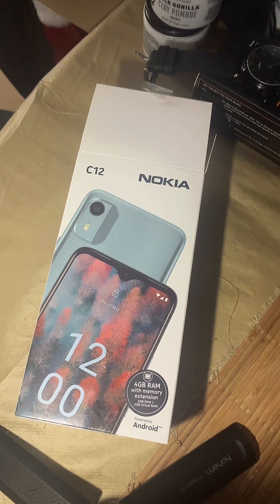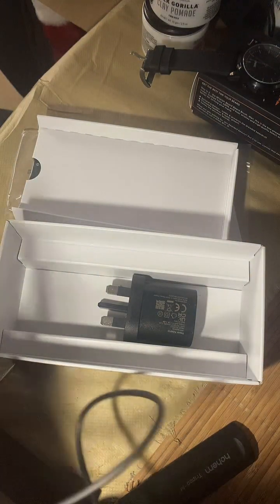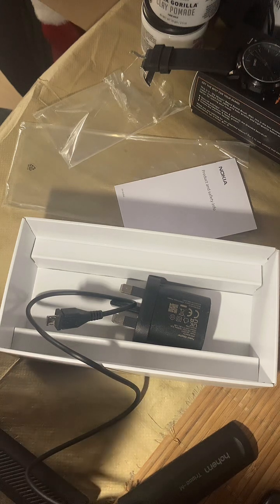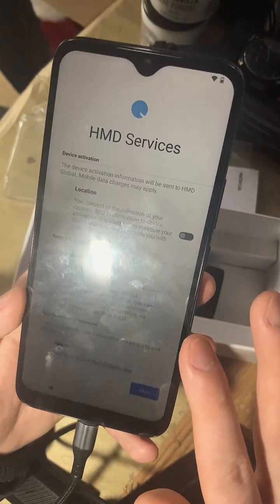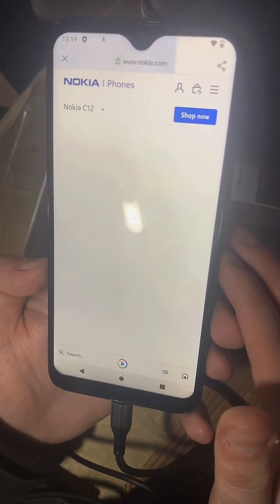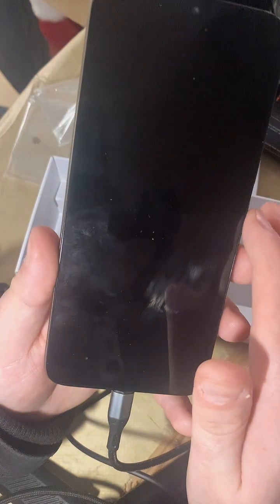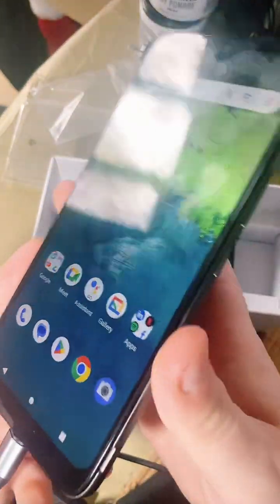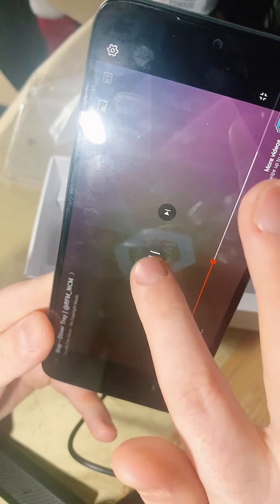"Unboxing the Budget Beast: Nokia C12 Smartphone at Just £69.99! 📱✨ Affordable Tech Delight!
"Unboxing the Budget Beast: Nokia C12 Smartphone at Just £69.99! 📱✨ Affordable Tech Delight! NokiaC12 BudgetSmartphone"

"Dive into the affordable excellence of the Nokia C12 smartphone in this unboxing video! Join me as we explore the features, performance, and value packed into this budget-friendly device priced at only £69.99. Stay tuned for a closer look at what makes this smartphone a true bang for your buck! 📱💸 NokiaC12 Unboxing TechReview"